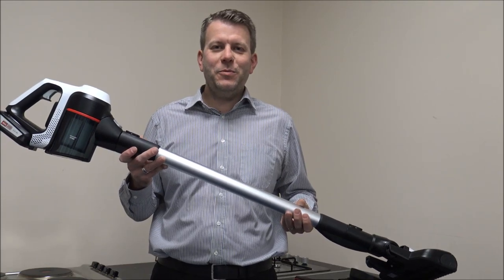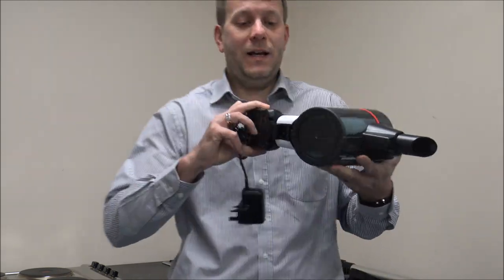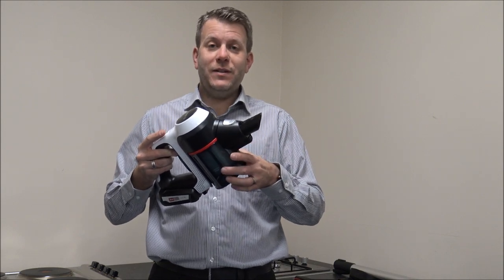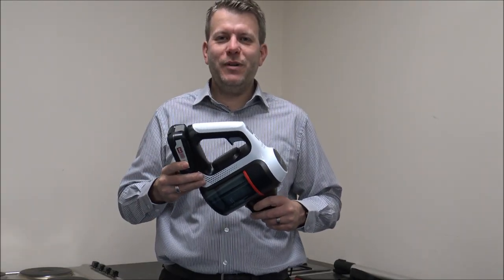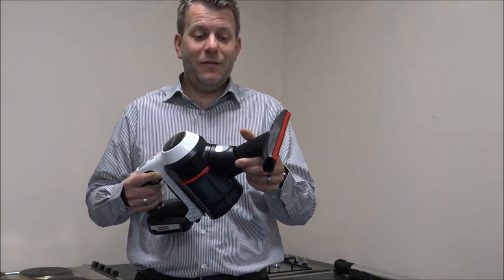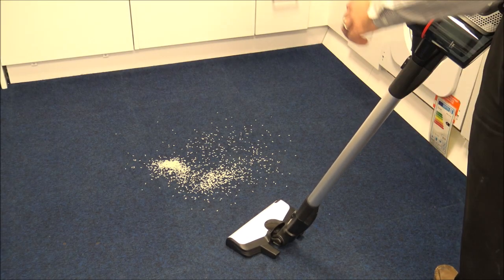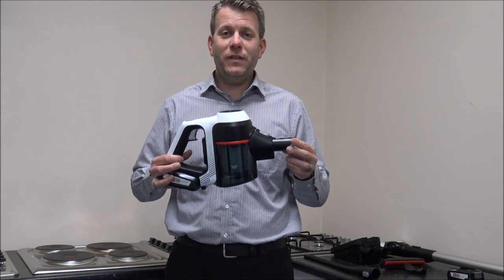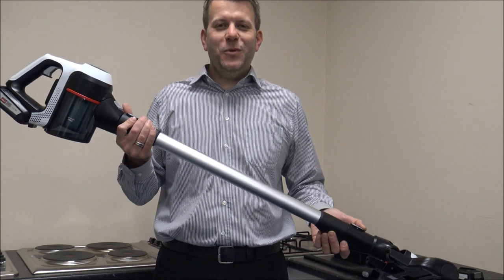Bosch BCS612GB Cordless Vacuum Cleaner Demonstration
In this video i demonstrate the Bosch BCS612GB cordless vacuum cleaner and go through some of the features and benefits it offers.